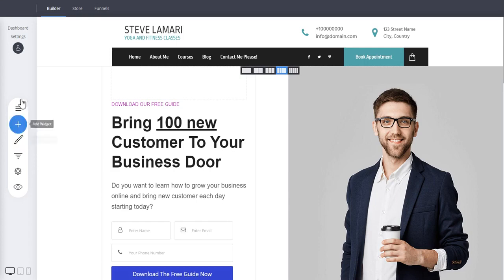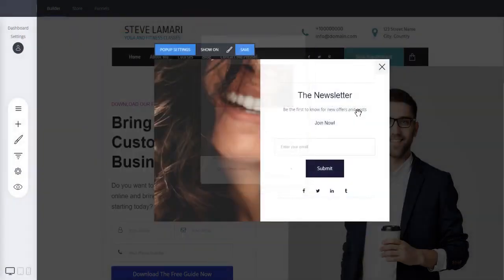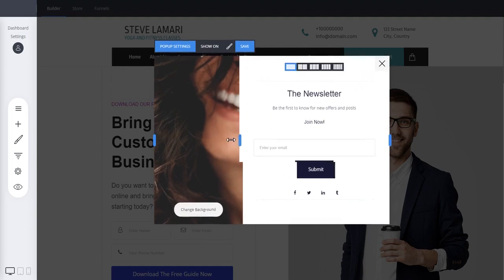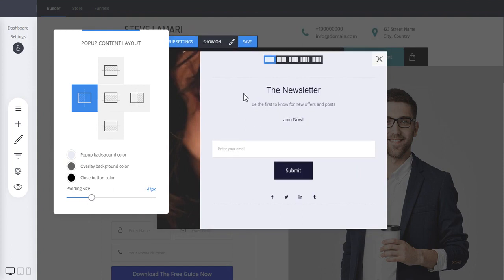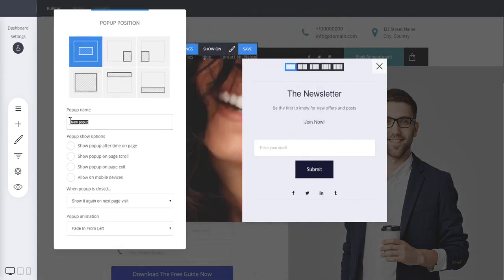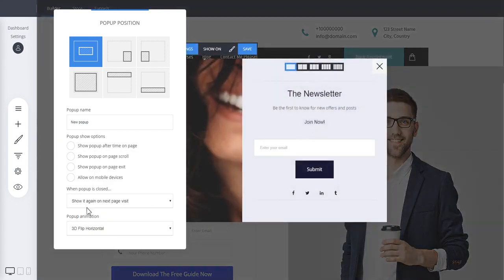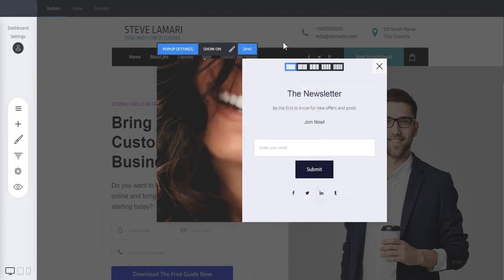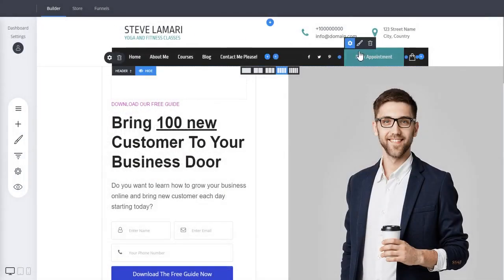Build Your First Popup